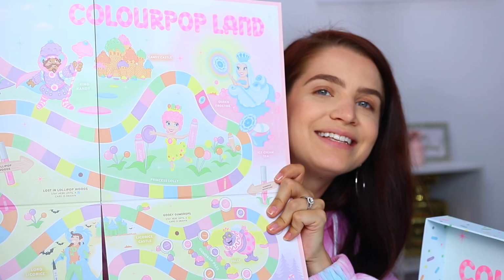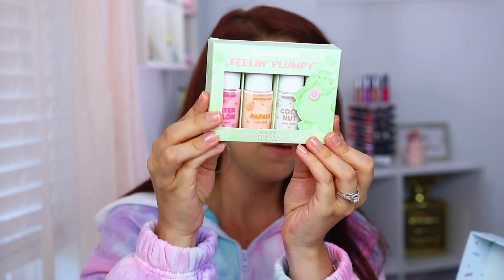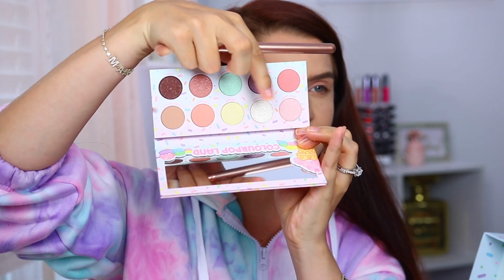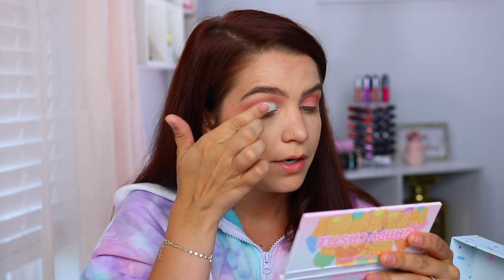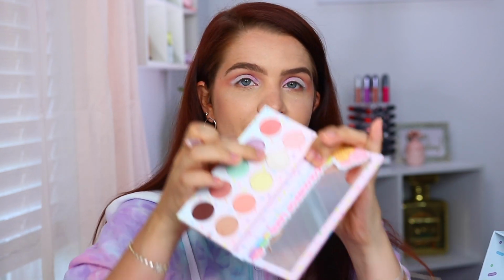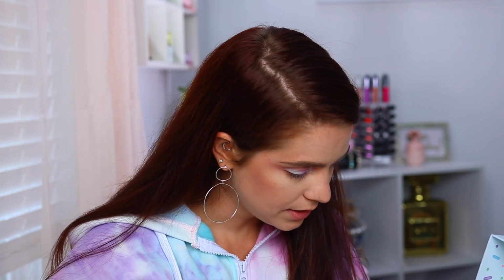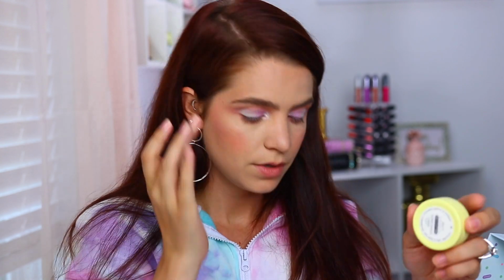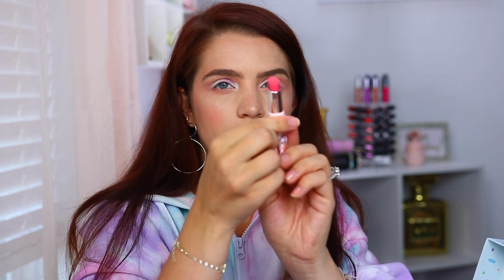NEW COLOURPOP LAND COLLECTION FIRST IMPRESSION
OMG this COLOURPOP LAND Collection is ADORABLE I hope you enjoyed seeing this first impression on the collection. XoXo

Colourpop Land Collection